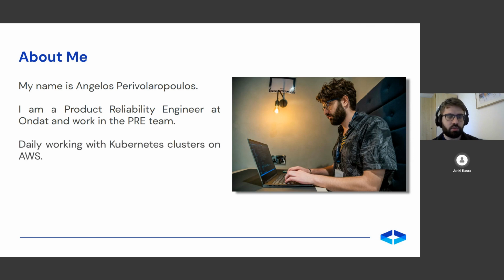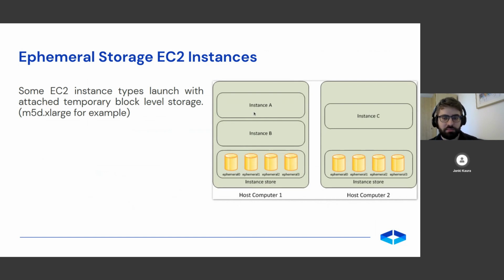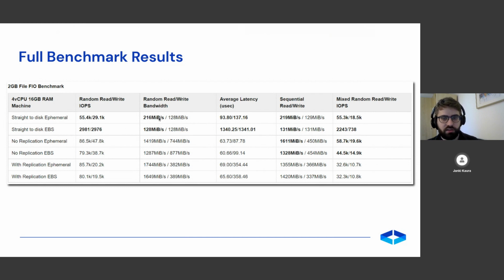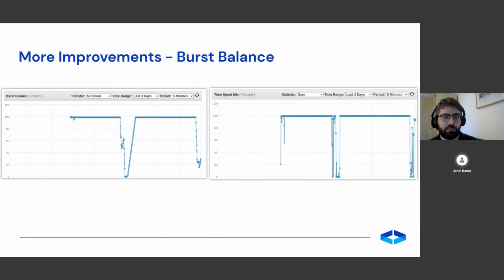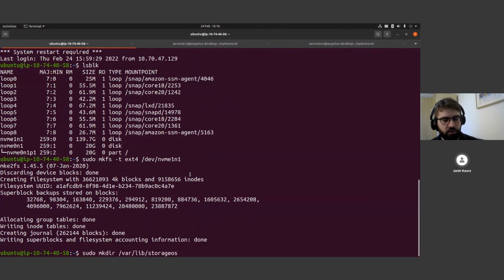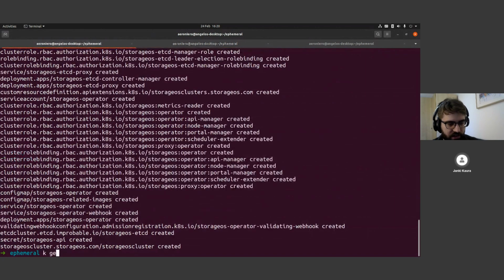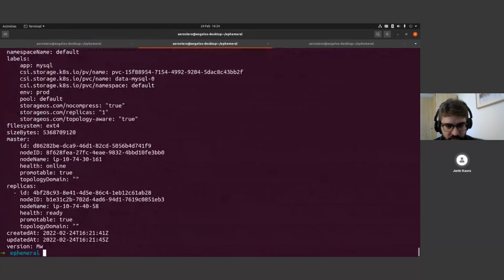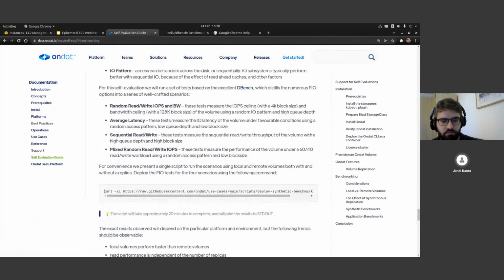Reduce Your Storage Costs on Ephemeral Storage EC2 Instances with Ondat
Interested in reducing your storage costs while taking advantage of increased performance by running your workloads on Ephemeral Storage AWS EC2 Instances? By using Ondat's capabilities you are giving yourself the opportunity to do just that.

Watch an on-demand webinar with Angelos Perivolaropoulos, Product Reliability Engineer at Ondat where you will discover:

- How you can easily set up using Ondat's new CLI plugin!
- How this can be done safely through Ondat's Topology Aware Volume Provisioning feature
- Live Demo and Q&A